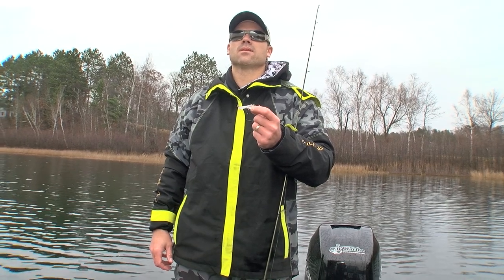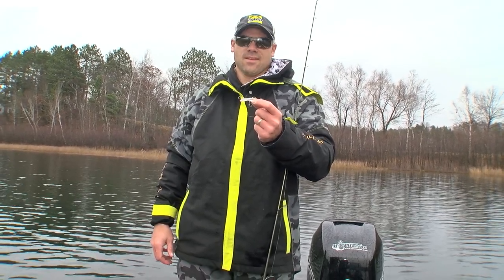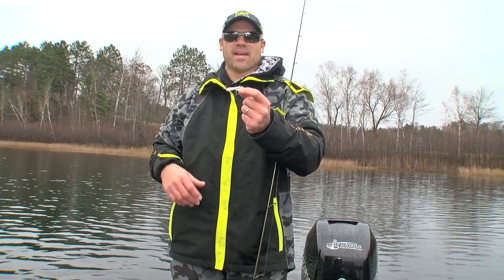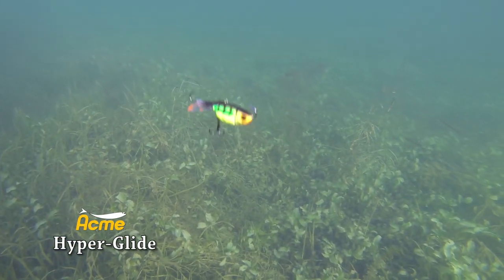John Gillespie's Waters & Woods Presents ACME Hyper Glide